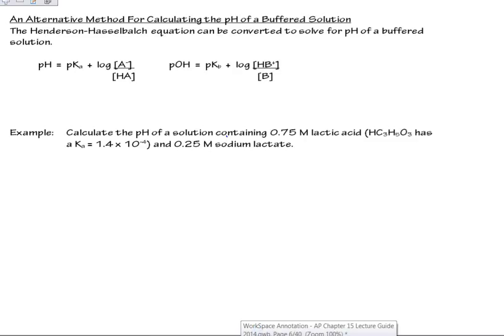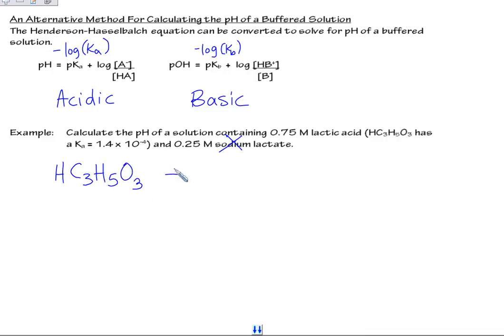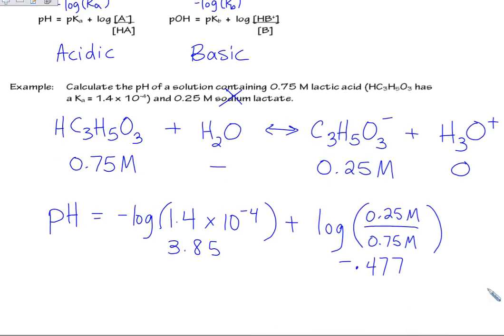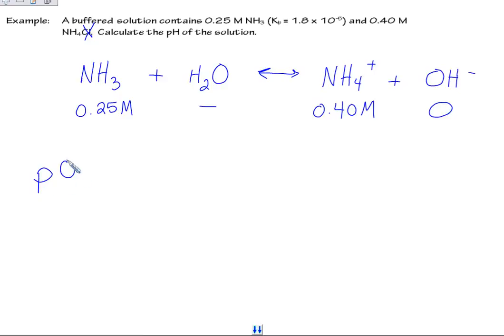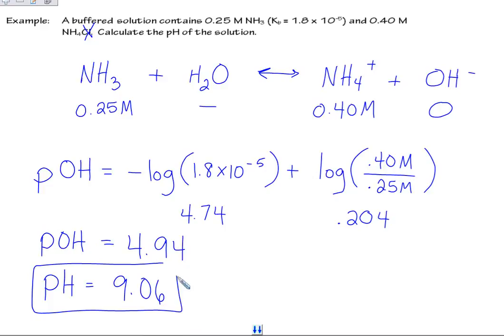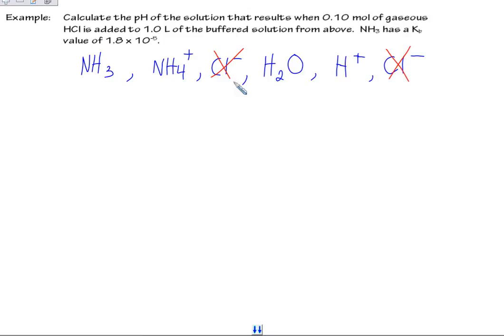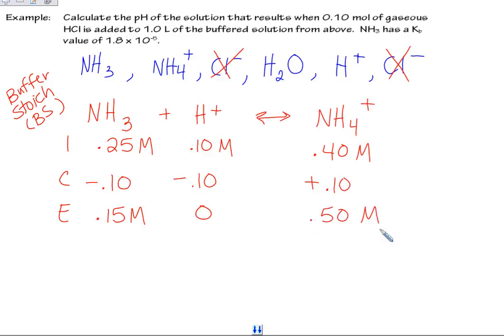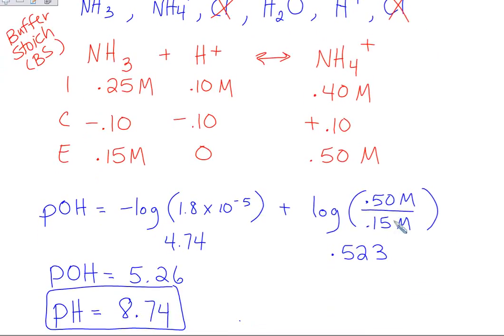2 Calculations with Buffers